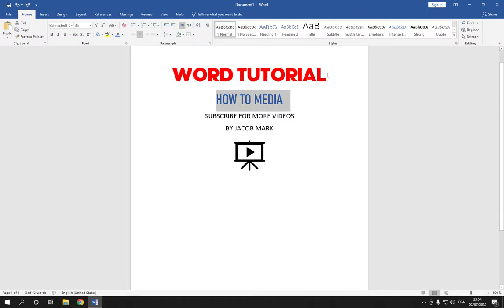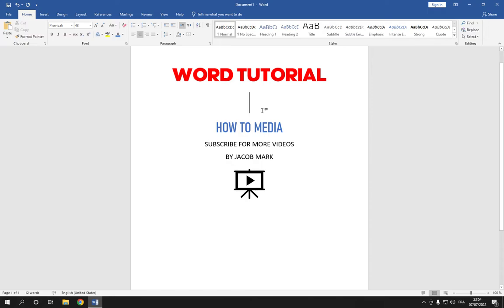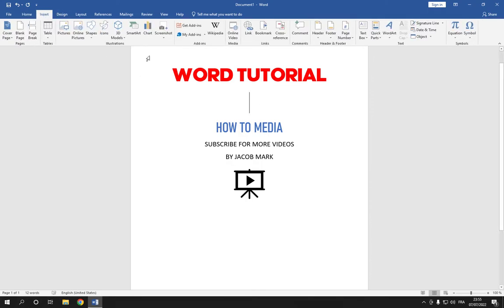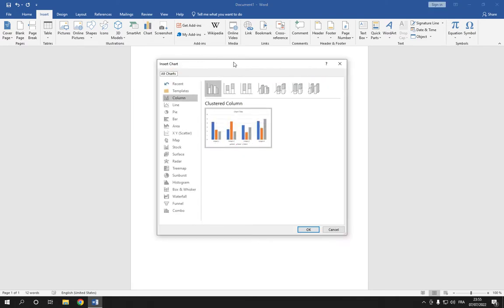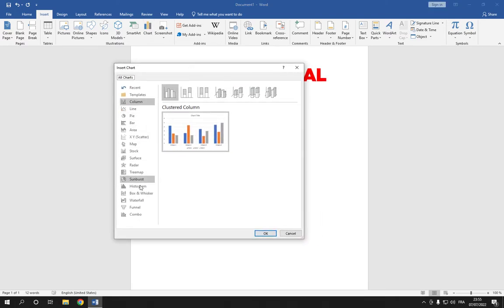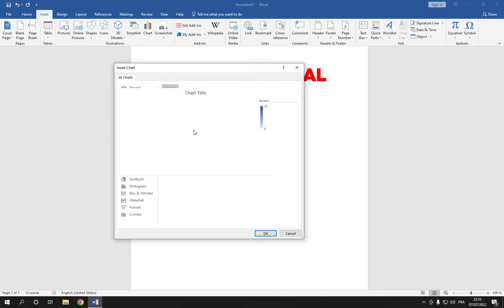How To Insert Chart on Microsoft Word Tutorial For Beginners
in this video we discuss :